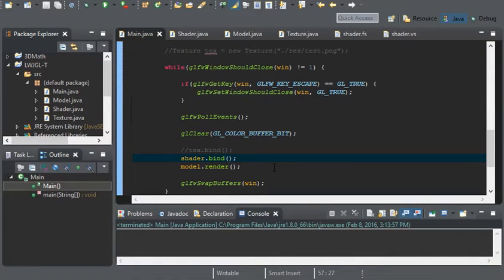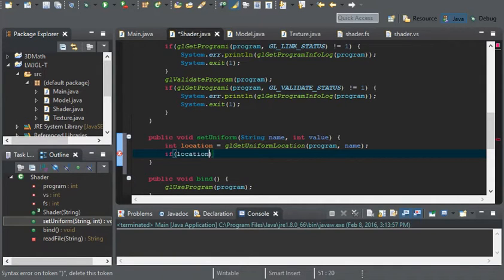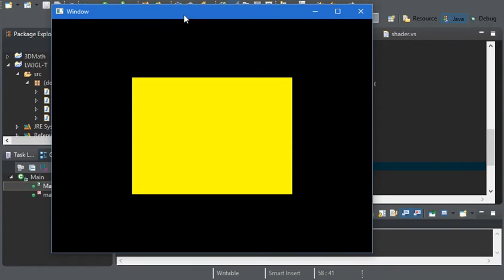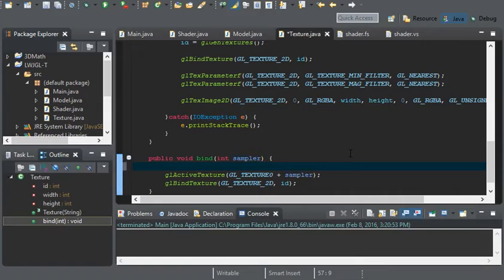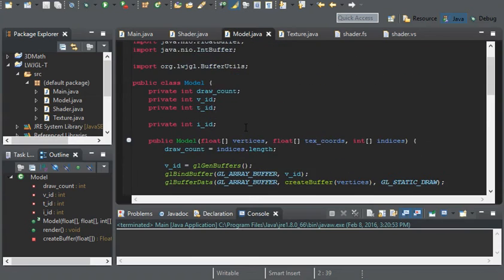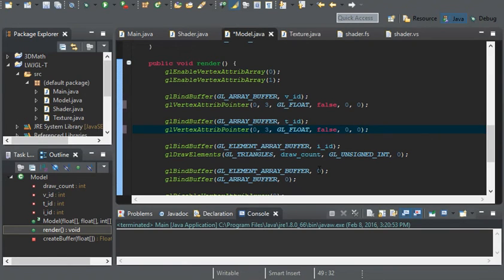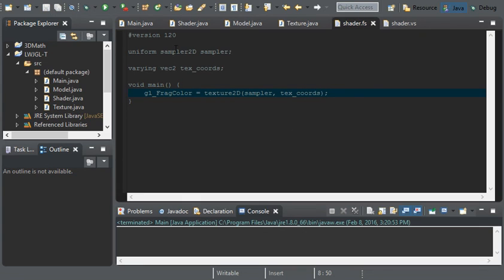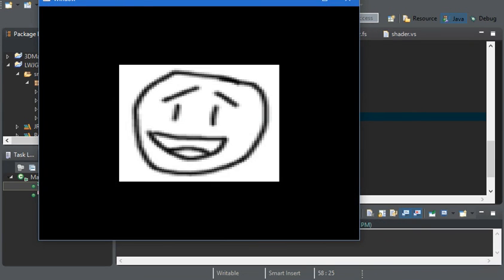2D Game Development with LWJGL 3: #8: Shader Uniform Variables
Welcome!

In this video, I go over uniform variables for the shaders. I also go over changing the model, shader, and texture class to make use of these variables.